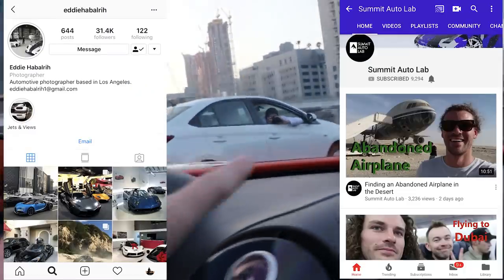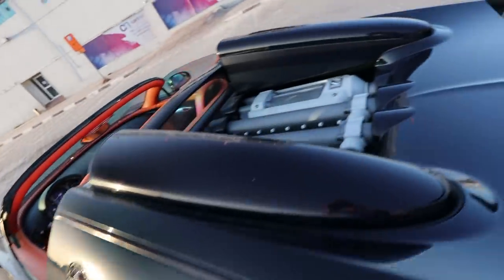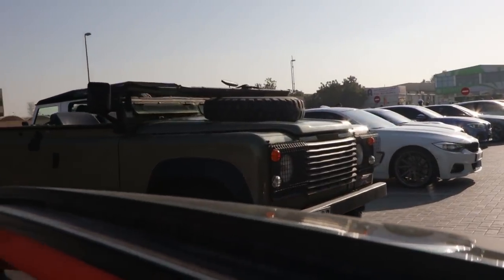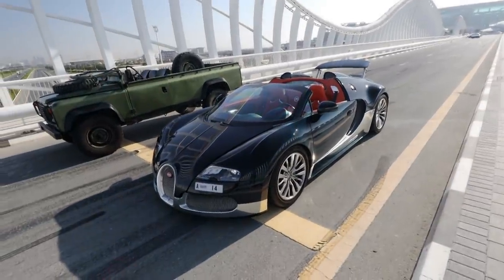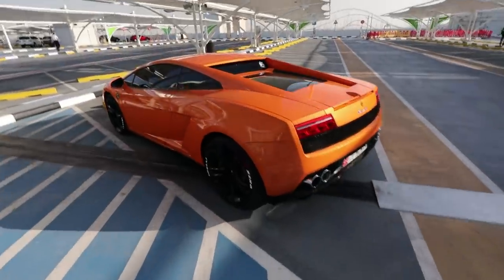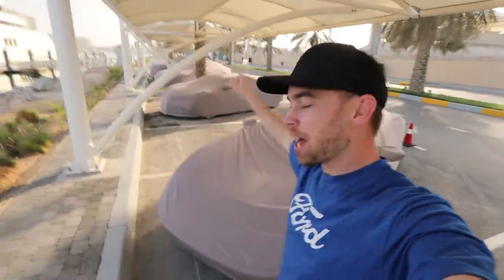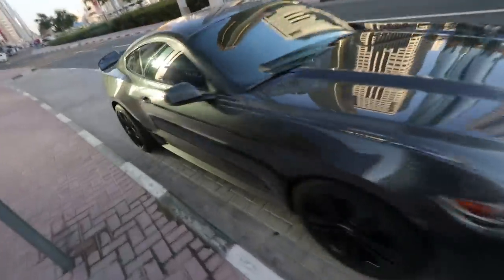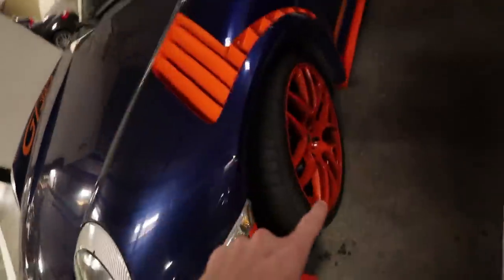Mysterious Hypercars of the $300 Million Mega Yacht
Hope everyone is having a great January 8th!